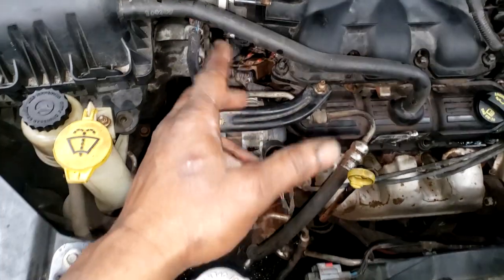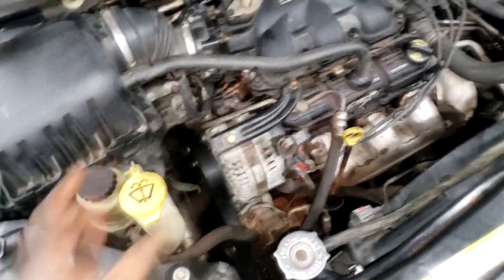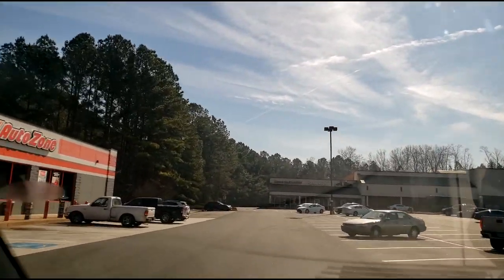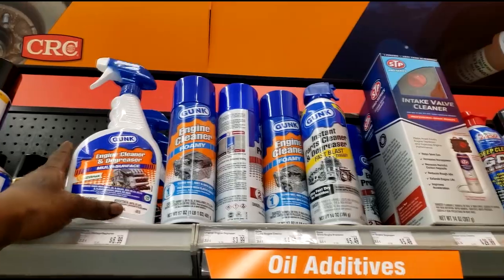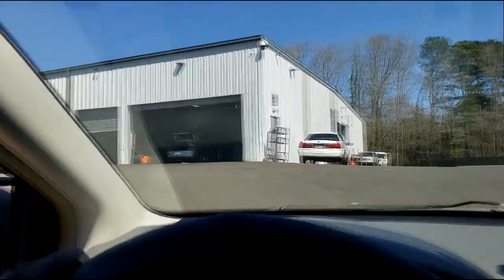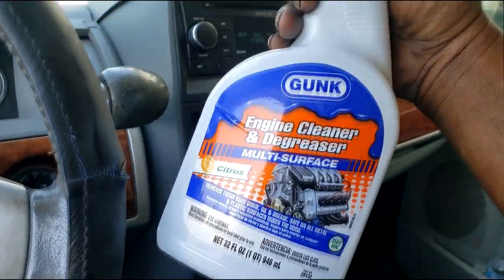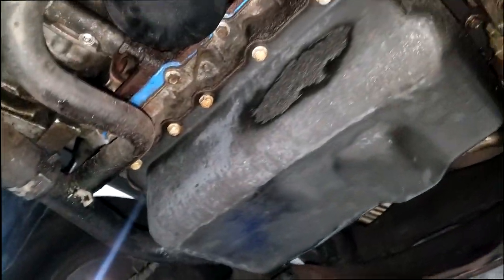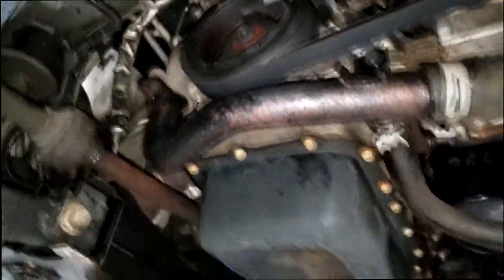Always do this after a major motor oil or coolant leak fix. Transmission can get cleaned as well.